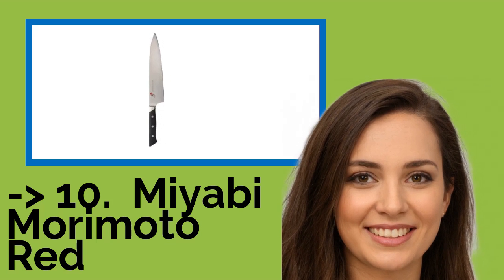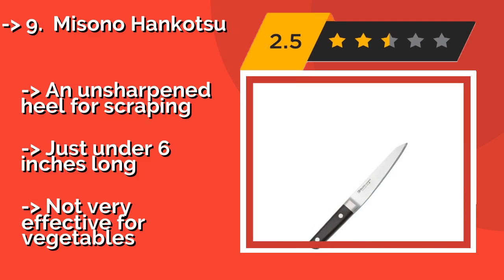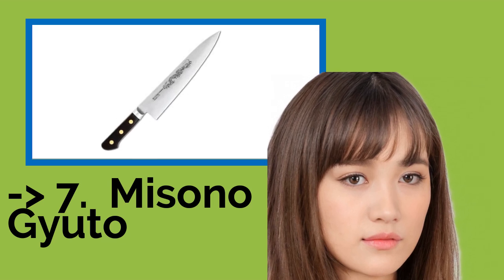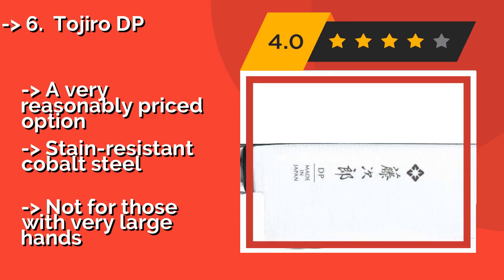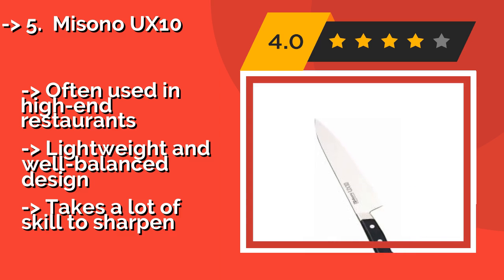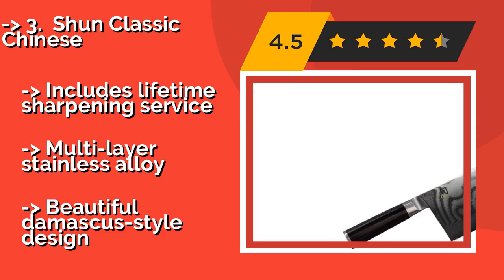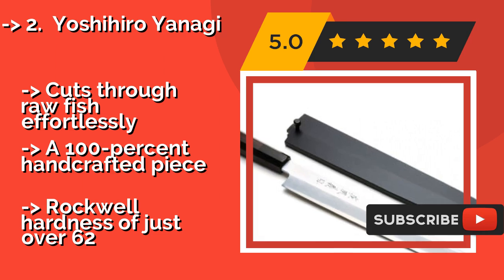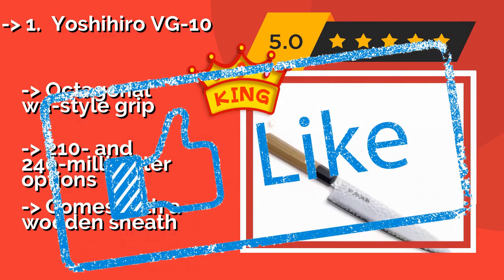👉 The 10 Best Asian Knives 2020 (Review Guide)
After 100's of customers and editors reviews of Best Asian Knives, we have finalised these Best 10 products:

👉 1 Yoshihiro VG-10
👉 2 Yoshihiro Yanagi
👉 3 Shun Classic Chinese
👉 4 Mac Mighty Professional
👉 5 Misono UX10
👉 6 Tojiro DP
👉 7 Misono Gyuto
👉 8 Masahiro Yanagi-ba
👉 9 Misono Hankotsu
👉 10 Miyabi Morimoto Red